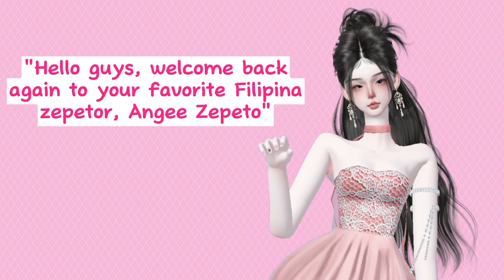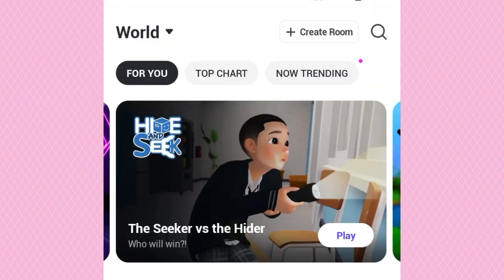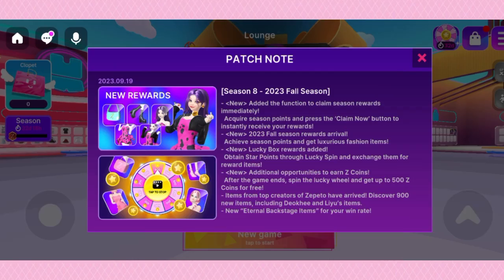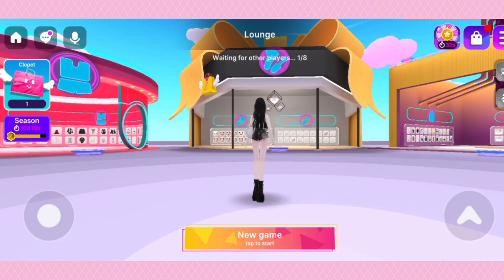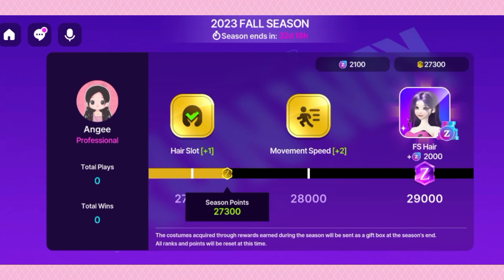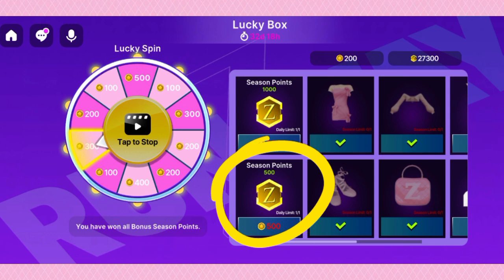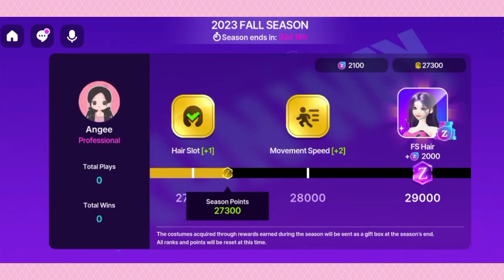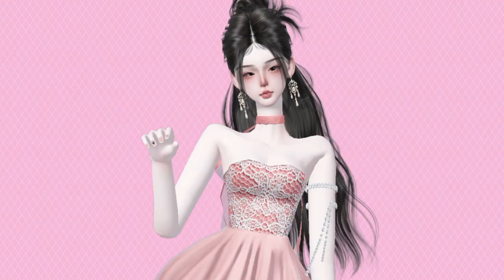Zepeto Tutorial: Zepeto free RunwayZ zem items Part 2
Magandang Araw Zepetors!

MABUHAY!
– Angee Zepeto♡